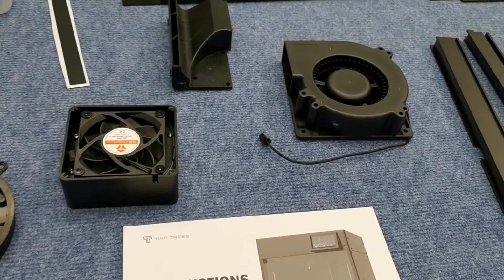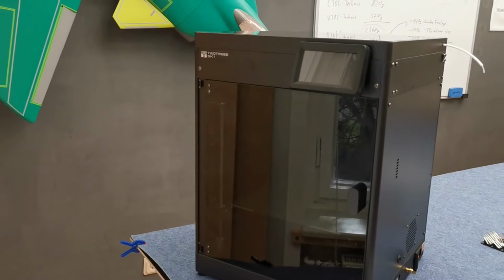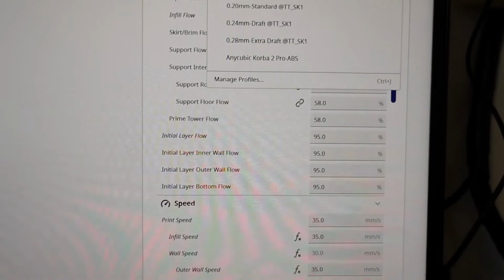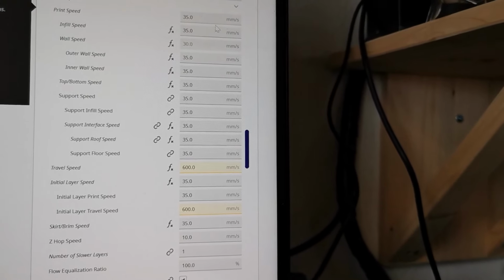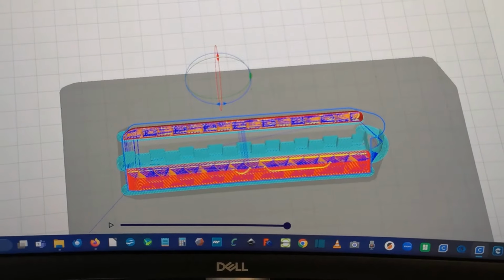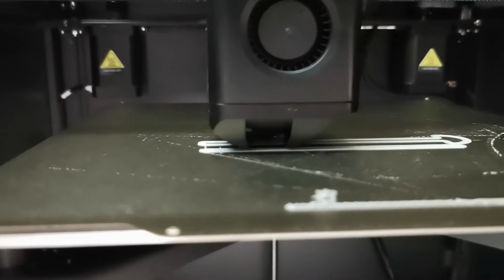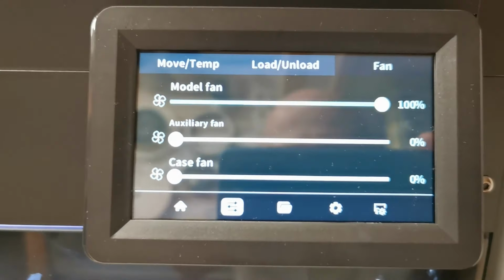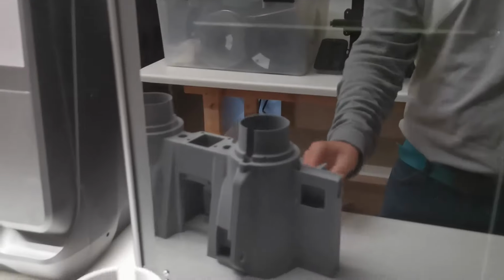Testing Two Trees SK1 super fast Core XY 3D Printer and Shell Kit assembly